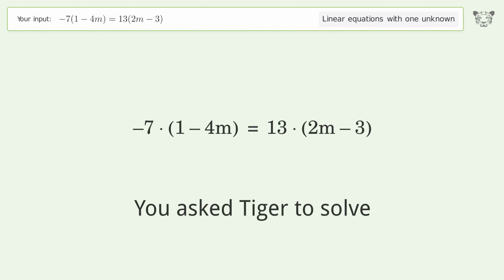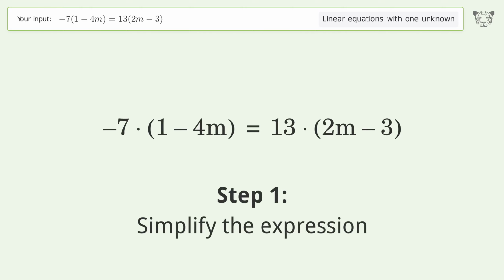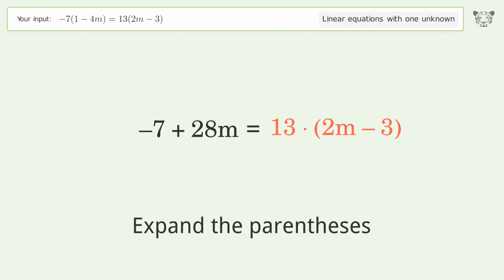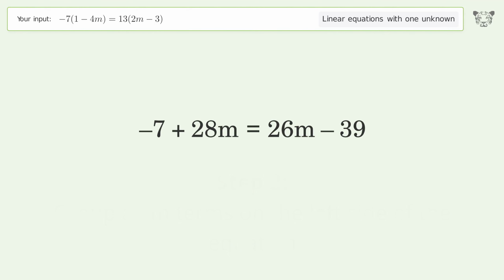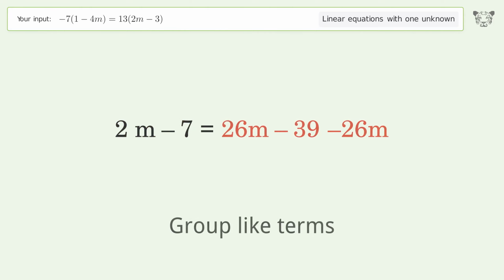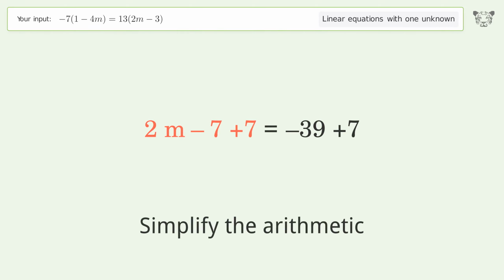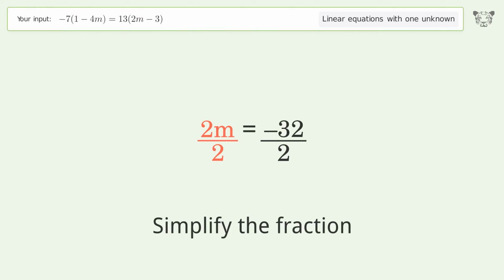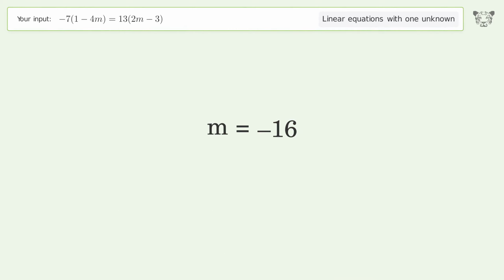Linear equation with one unknown: Solve -7(1-4m)=13(2m-3) step-by-step solution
Solving -7(1-4m)=13(2m-3) using the linear equation with one unknown solver

for a step-by-step and more tips and tricks for dealing with linear equations with one unknown.